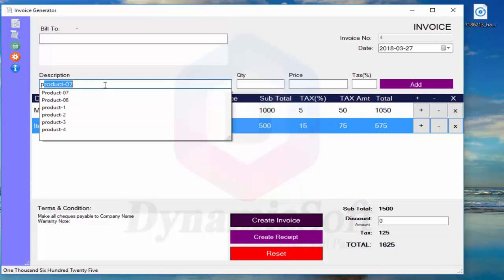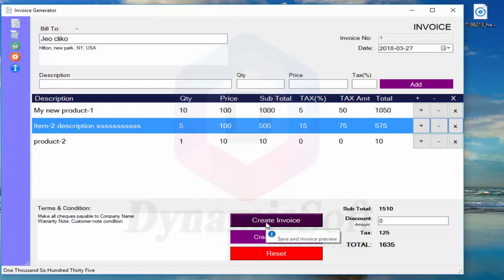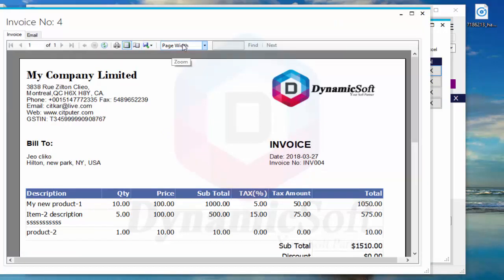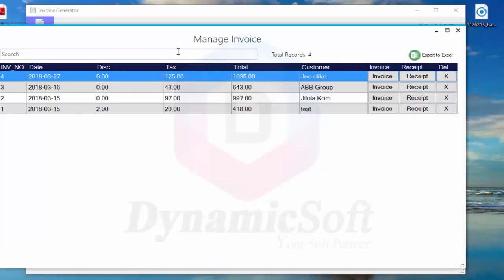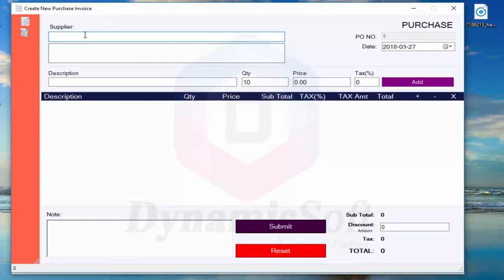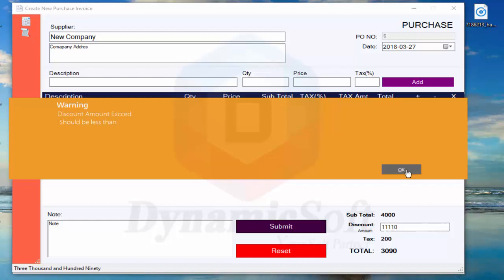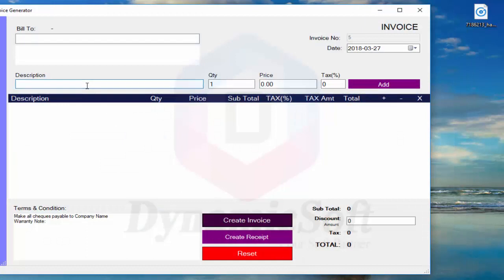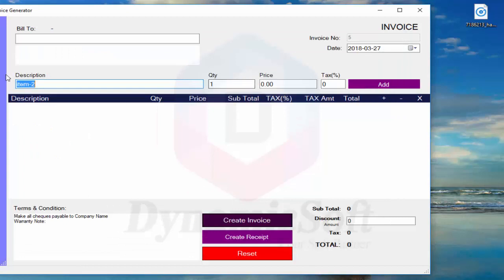Invoice Generator - Simple invoice creator Design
Invoice Generator - This video will illustrate how to create order invoice and purchase invoice

Main Features

    Manage Orders
    Create New Purchase
    Manage Purchase
    Invoice A4 Size 8.5*11 inch
    Receipt 80mm 3.1 inch
    Receipt 57mm 2.24 inch
    Email send to customer with Invoice attachment
    Sales Reports
    Purchase Reports
    System Configuration and email setup
    Data Backup – Reset Data- Restore Data